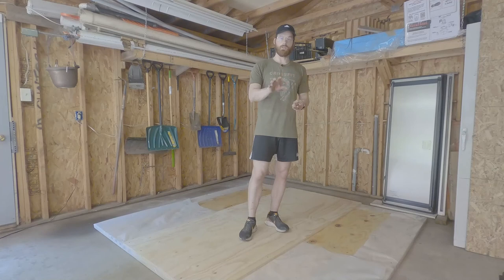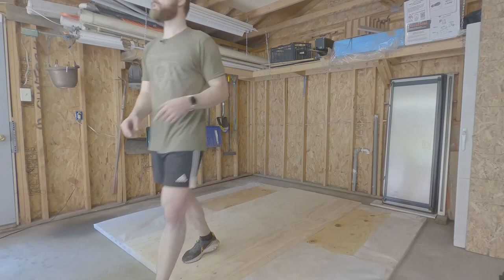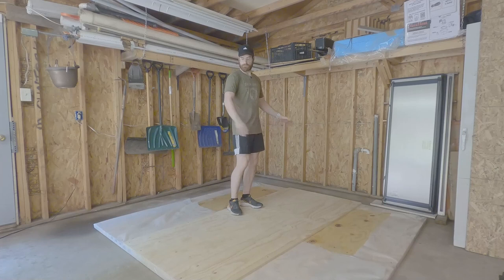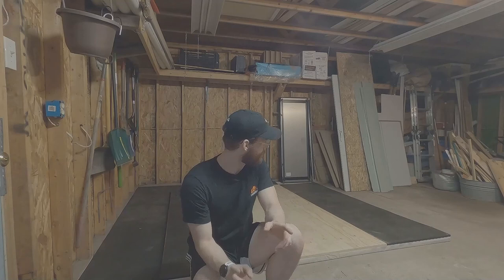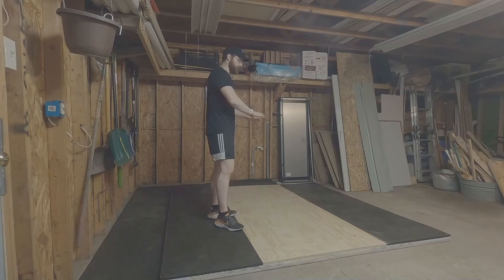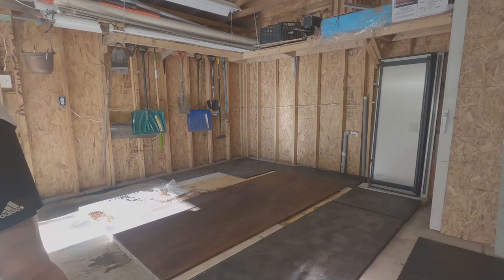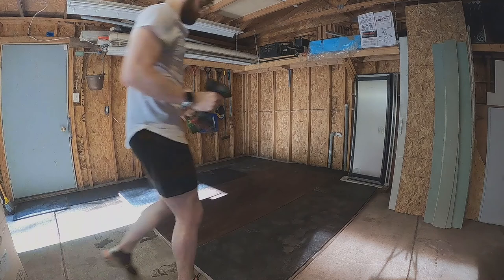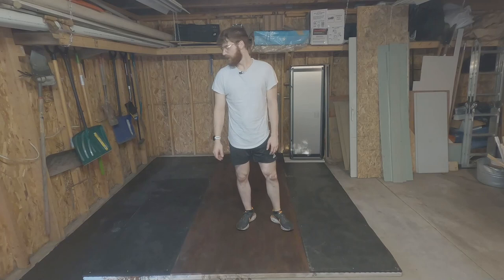How To: DIY Deadlift Platform w/ Logo | Part 2 (Under $500)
✅ Full Gym List below!
Links:

Fitness & Gym:

Personal Fitness
Garmin Fenix 6
Screen Protector
Garmin HR Monitor
Replacement batteries
Garmin Charging Stand
Garmin Replacement bands
Running Armband
Toe Socks - Running - VWELL
Exercise Bands - Therabands Store
Exercise Bands (Thera)
Exercise Bands (Tubes)
Exercise Bands (Loops)
Exercise Bands (High Resist)

Home Gym:

Weight Lifting:
Barbell Weight Clips
Regular Bumper Plates 260lb set
Crumb Rubber Bumpers (Alternative)
Kettle Bells
Forearm Blaster
Weight Sled
Sand Bags
Track your Sets - Poker Chips
White Board
Expo Markers
Expo Eraser

 Cardio:
Smart Indoor Bike Trainer - TacX Garmin
Tacx Trainer Tyre - 26x1.25 inch
Steering Controller
Speed and Cadence Sensor
Bike Trainer Desk
Bike Trainer Floor Mat
Bike Trainer Fan
4K Smart TV
Apple TV 4K box
100ft Ethernet Cable
Bike Bracket and Mount for GoPro

 Physical Therapy:
16oz Massage Cream - Free-Up
Cold Pack
Neck Pack
Hand/Wrist/Elbow Strength:
Wrist/Finger Velcro Turntable
Grip Trainer
Flexbar for Elbow Pain
Forearem Blaster
BAPS Board
Foot/Ankle Strength:
Marbles (for feet)
BAPS Board
Slide Board

Knee:
Ankle Weight
Slant Board (Calf)
Stretch Strap (Hamstring/Quad)

Agility/Balance:
Balance Foam
Balance Board
Agility Hurdles
Reaction Lights
Body Blade

Outdoor Activities:
Gravel Bike
Bike Computer/GPS
GPS Screen Protector

Storage:
Wall Hanger & Storage Rack

Decor:
College Flags
3x5 American Flag
3x5 Wayne State
3x5 Texas Longhorns
3x5 Michigan State

Cost as of 2021:
$250 @ Home Depot for a 4'x4'
$500 @ Home Depot for a 8'x8'
Cost varies with "optional" add-ons.

Dimensions:
8'x8'

What you'll need:
(1) Box 1x5/8" Screws
(1) Box 2" Carpenter Screws
(4) 4X8' RTD Plywood - Base
(1) 4X8' Quality Plywood - Top Piece
(3) 4X8' 3/4 inch Stall Mats
(1) Quart Can of Int/Ext Spar Urethane - optional*
(1) Quart Can of Varathane Wood Stain - optional*
(1) Painting Plastic Sheet - for moisture protection - optional*

Logo: optional*
(1) 24X36" Poster Board
(1) 24X36" Printout of Logo
(1) Stanley Knife
(1) Can Spray Paint

Chapters:

0:00 - Intro
0:40 - Which Screws For Plywood?
1:11 - Which Screws for Horse Stall Mats?
1:43 - Recap of Steps So Far?
2:16 - What About a Logo?
2:35 - Cutting the Stall Mats
3:08 - Tips for Stall Mats
3:39 - The Grind
3:59 - Placement of Stall Mats
4:16 - Why Build a Platform?
4:26 - Logo Plans?
4:43 - What Kind of Urethane Should I Get?
5:30 - Mistakes Were Made
5:48 - What Bit do I Need for Carpenter Screws?
6:23 - Screwing Down the Stall Mats
7:17 - Final Thoughts
7:37 - Future Plans